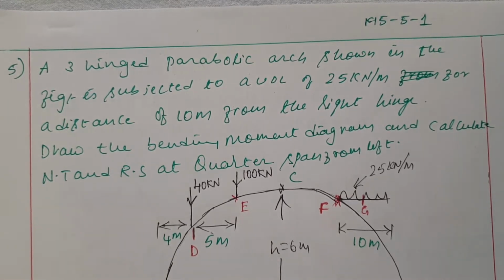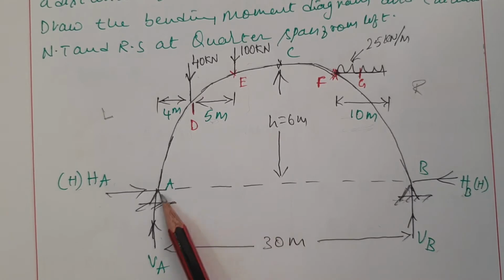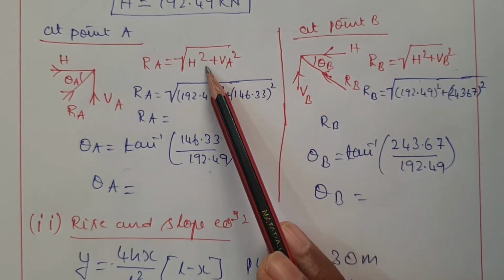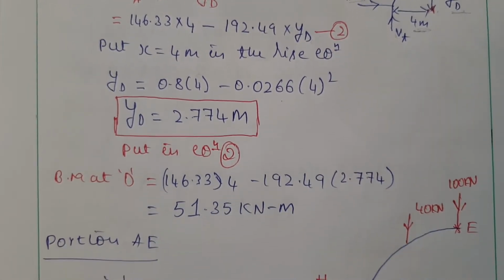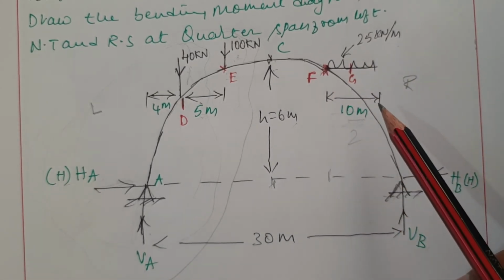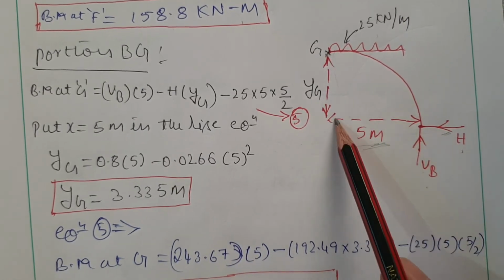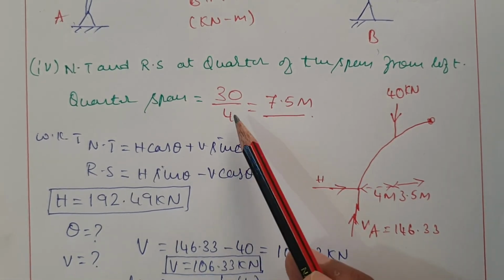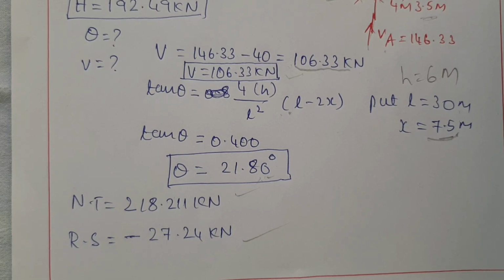6# problem5 arches module5 analysis of determinate structures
Combination of udl and point load.